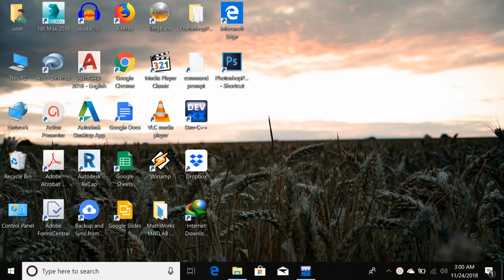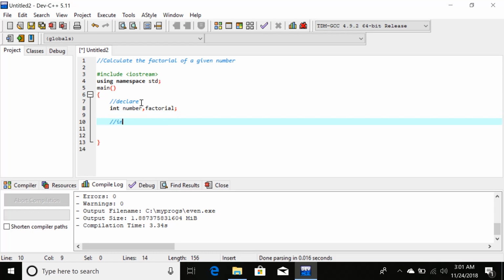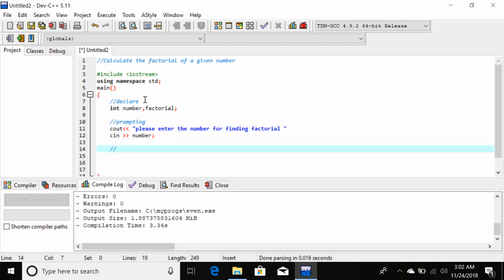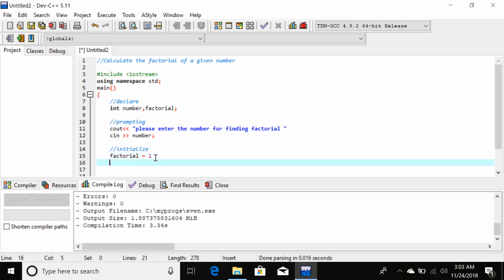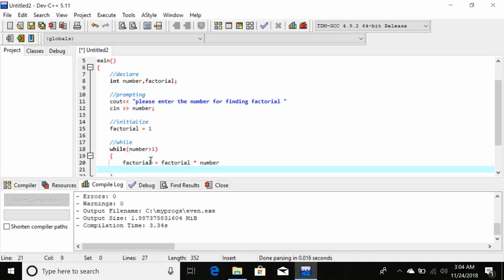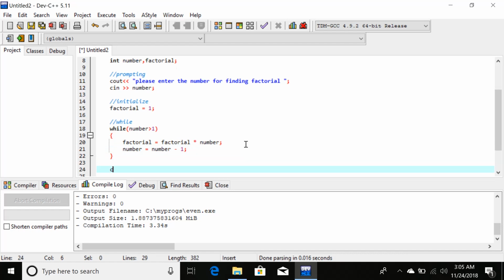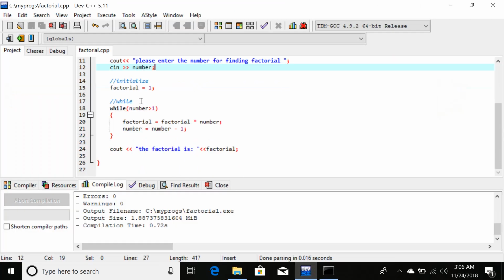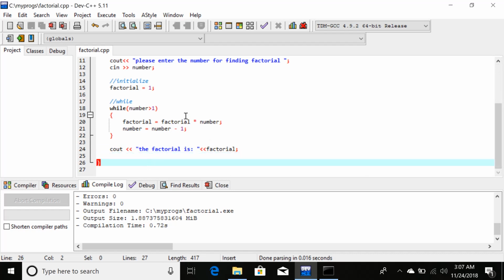18 example of factorial